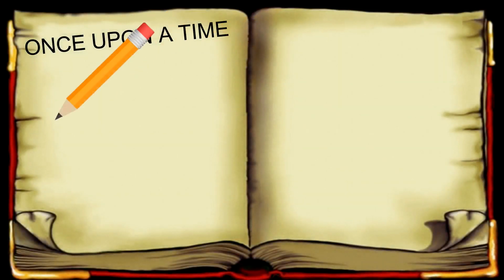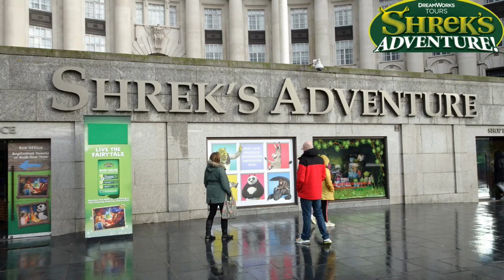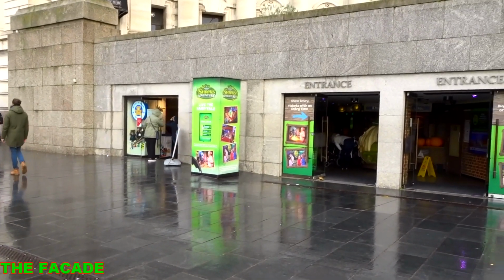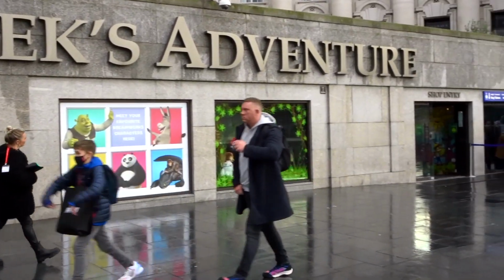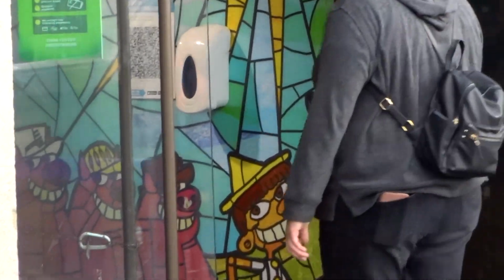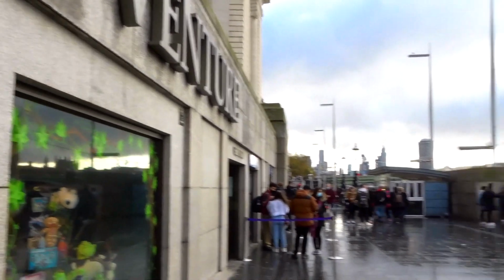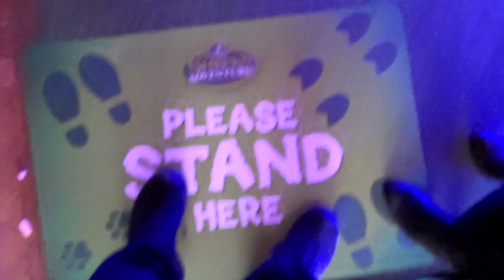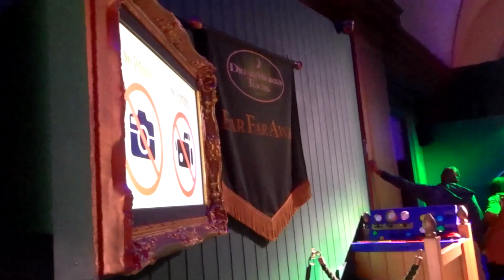SHREK'S ADVENTURE LONDON 2020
Shrek's Adventure London is a collaboration between Merlin Entertainments and DreamWorks Animation. This landmark attraction is a unique themed visitor attraction which transports visitors through a live interactive adventure featuring Shrek, Fiona, Donkey, Puss in Boots and other favorites from the beloved franchise.

Shrek's Adventure London is the first time that Merlin, Europe's largest and the world’s second-largest visitor attraction operator, has worked with a Hollywood studio to create a scaleable branded entertainment experience based on a globally recognised entertainment franchise. This is also the first time that DreamWorks Animation, home to global entertainment franchises including Shrek, Kung Fu Panda and How to Train Your Dragon, have helped to produce an attraction of this magnitude by licensing the use of its characters and stories.

The attraction is sited at County Hall alongside Merlin's other leading attractions in the South Bank cluster: the London Eye, the SEA LIFE London Aquarium and The London Dungeon. The 2,000 square metre experience is based on a brand new adventure written by the DreamWorks team. It also features a Shrek interactive walkthrough adventure, a character courtyard where visitors will be able to meet Shrek and his swamp friends, along with characters from Madagascar, Kung Fu Panda and How to Train Your Dragon.

Shrek's Adventure! London opened in early 2015 to celebrate the 15 year anniversary of Shrek, and is still running to this day.

Due to the length of this video, we will only cover the following in part 1:

Intro: 1:15

The facade: 2:31

The entrance: 5:11

Dummy security scan: 6:24

Green screen photos: 8:14

Princess Fiona: 8:51

4D bus: 9:30

Cinderella: 10:21

Fortune teller: 10:33

Poison apple pub: 13:01

The wheel of torture: 14:14

Mirror maze: 17:44

Love Letters - Aaron Kenny